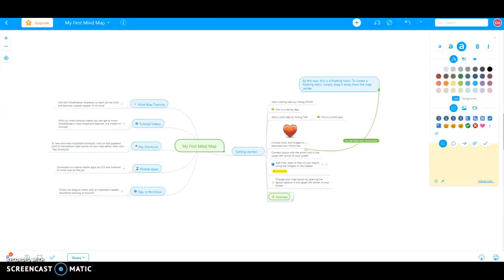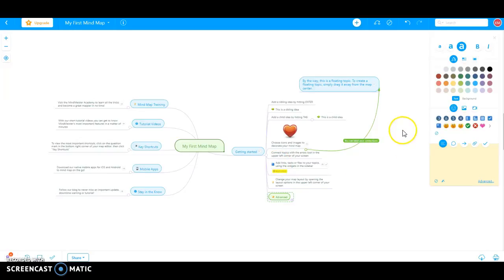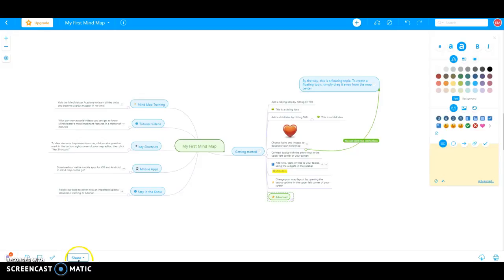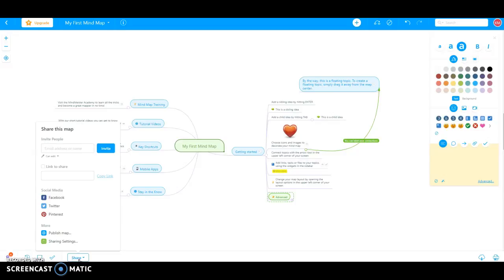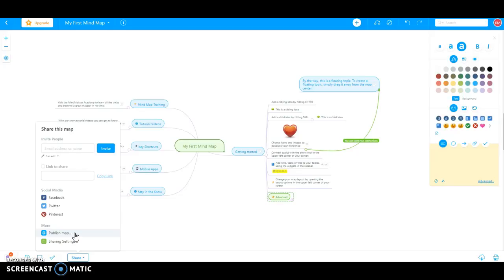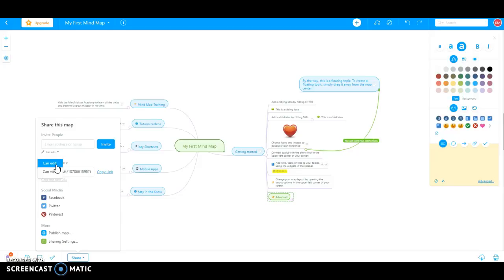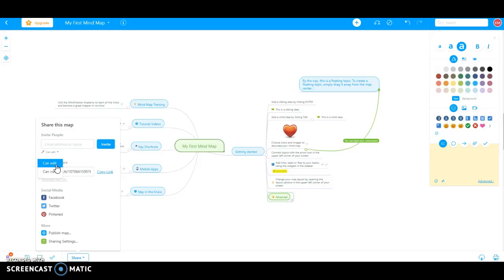MindMeister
Brief description of MindMeister and the sharing options it offers.